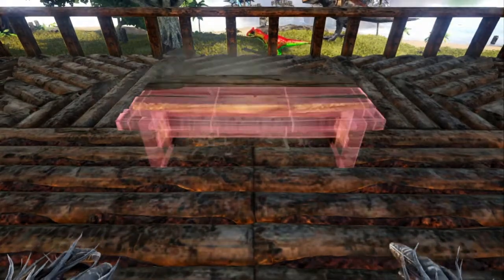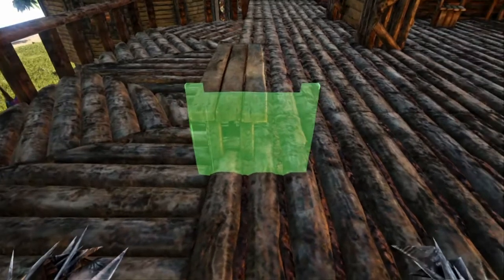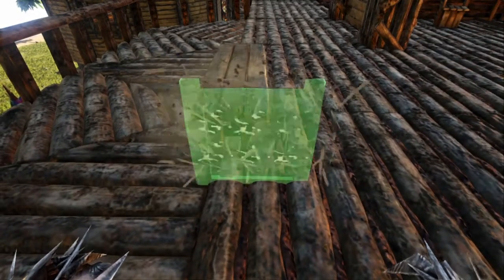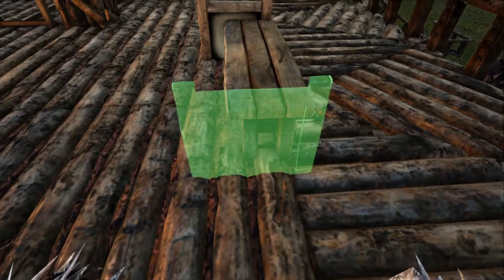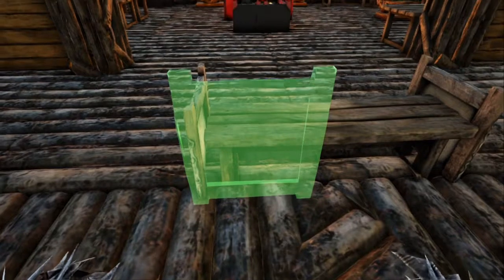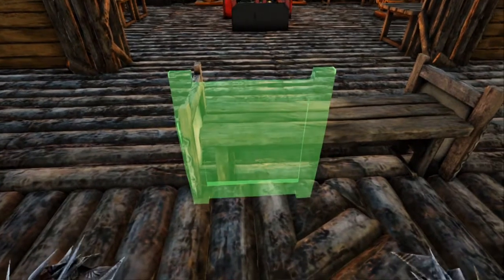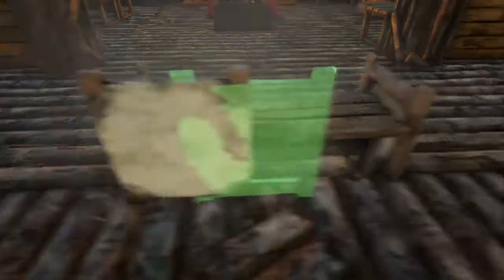Ark Survival - HOW TO MAKE A FANCY CHAIR!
Fancy up your furniture quick and easy!